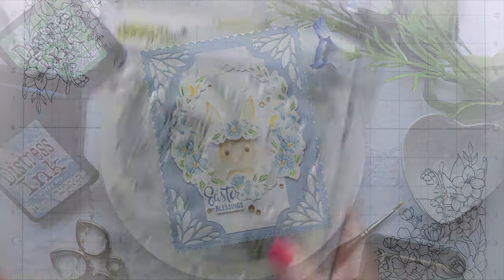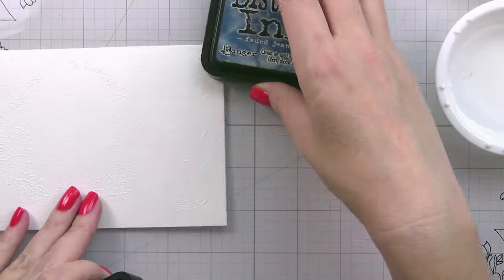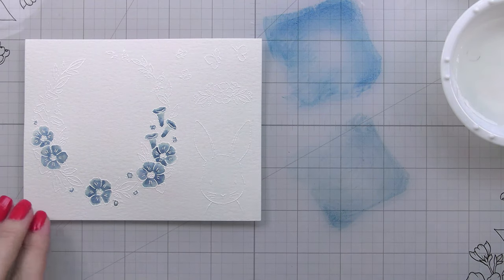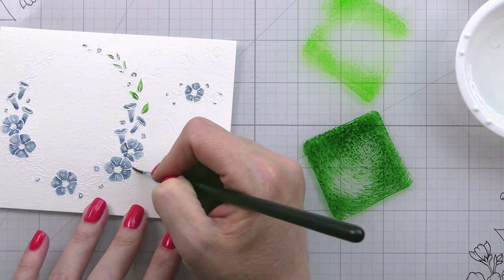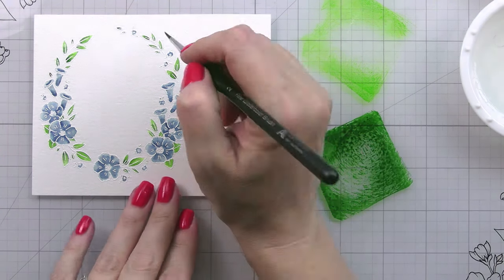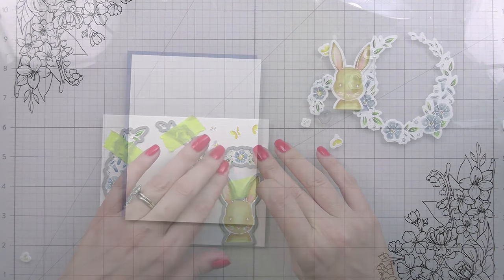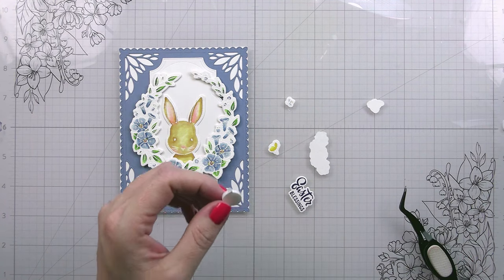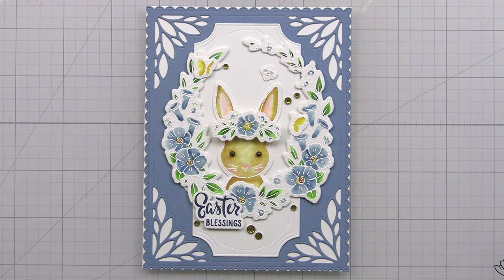No Skill Required Watercolor Technique: The Sweetest Animals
In today's video we are using the emboss resist technique to quickly and easily watercolor our images with distress ink.  Featuring products from Honey bee Stamps